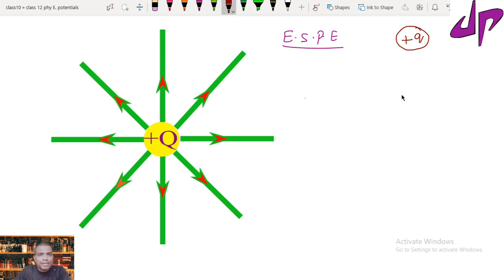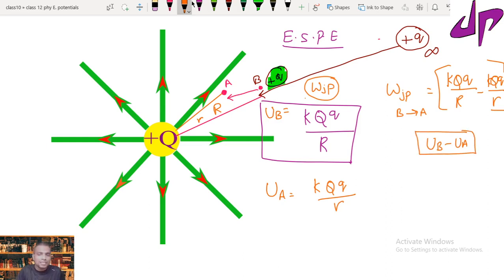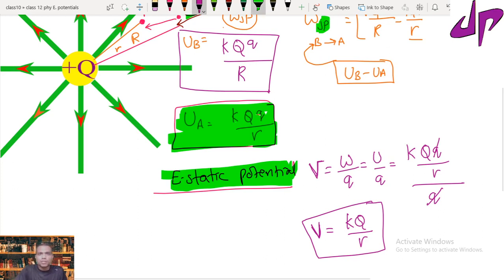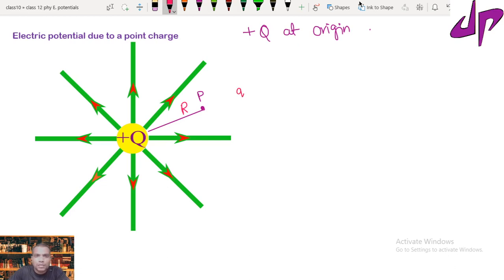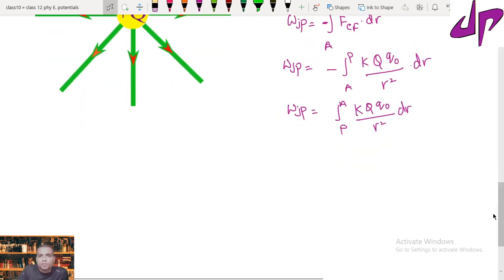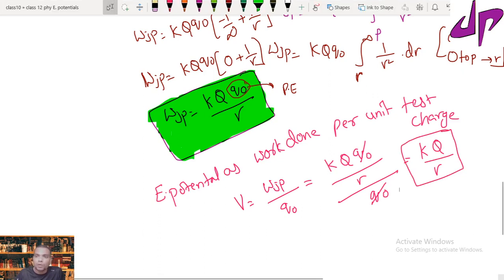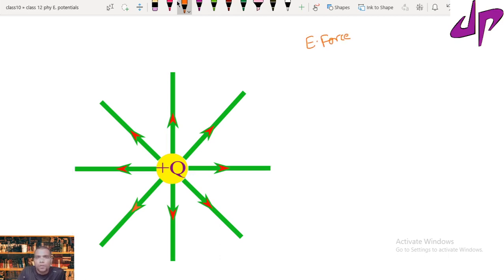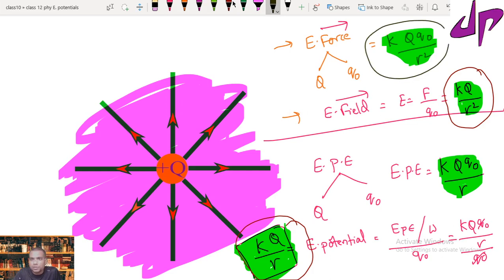Class 12 physics Electrostatic potential and capacitance, Electric Potential 2.02